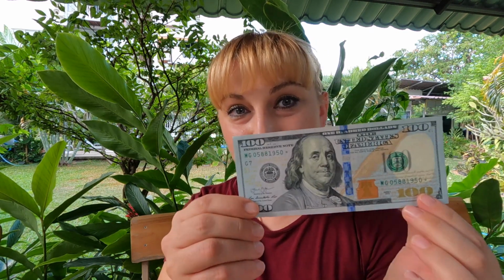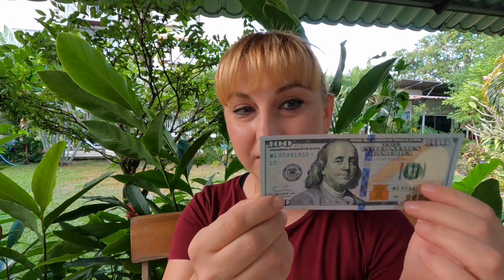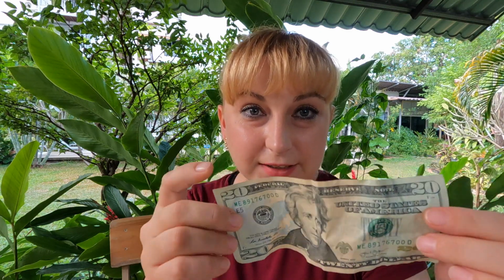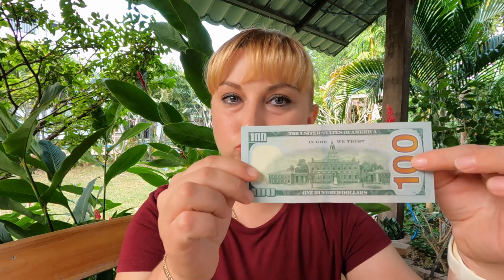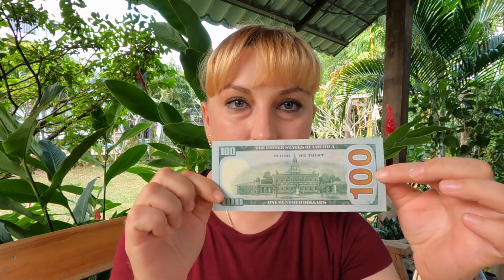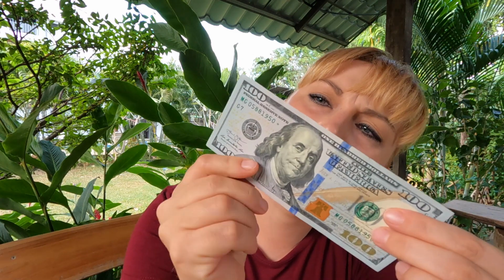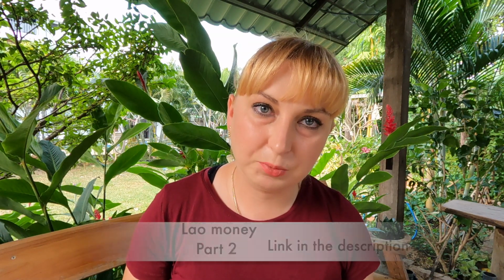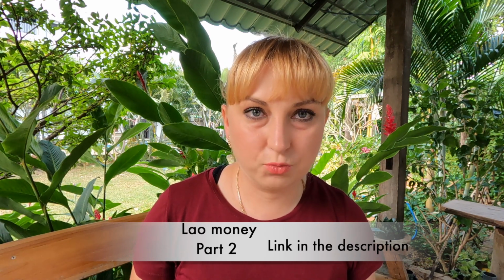Money exchange in Laos 🇱🇦 what you should know!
Hope this video will be useful for you.